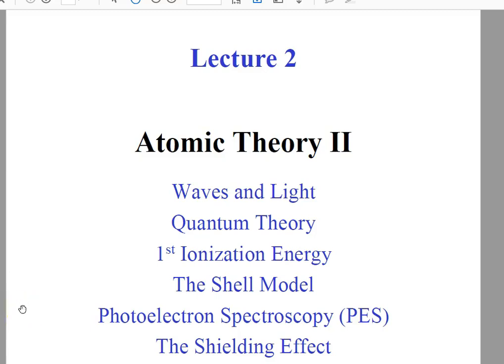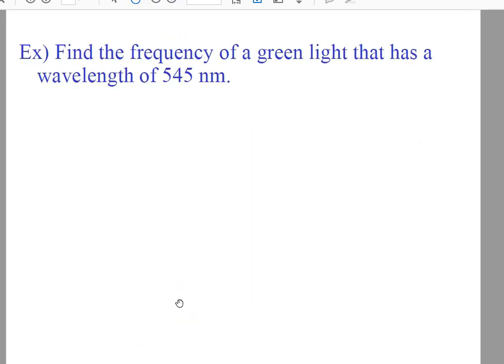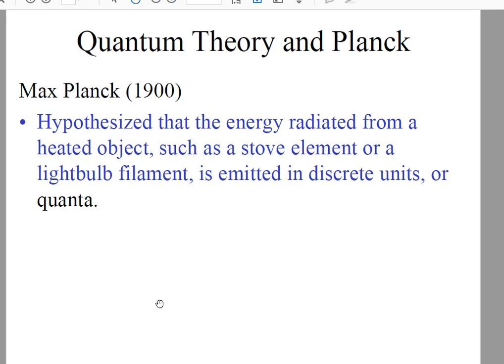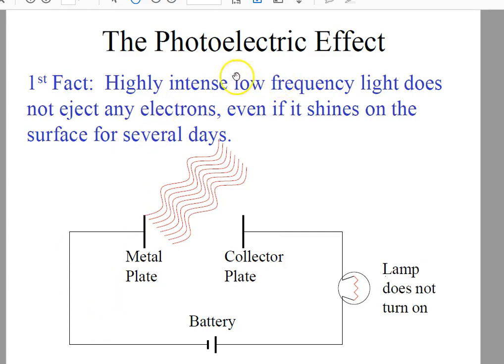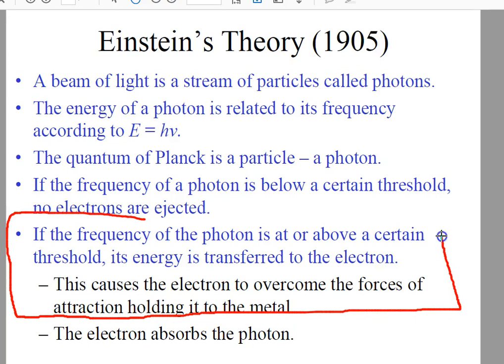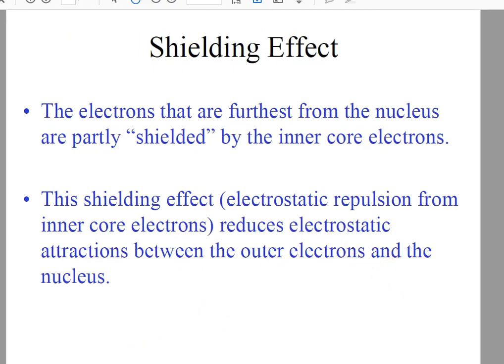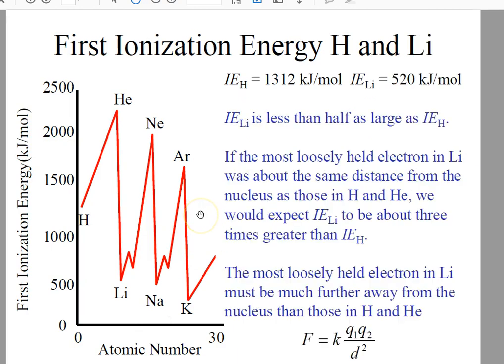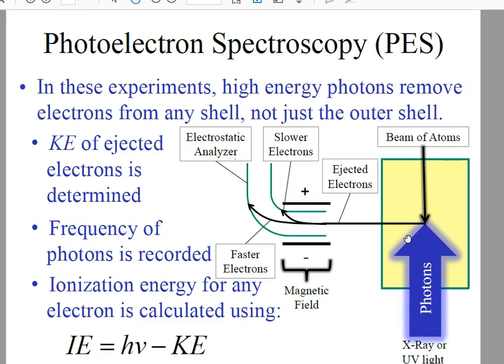Atomic Thoery II